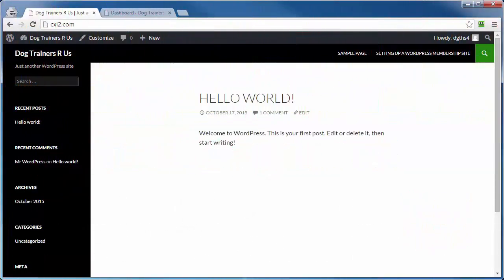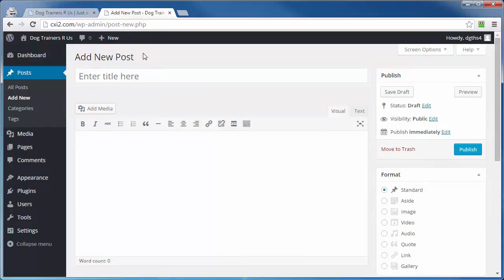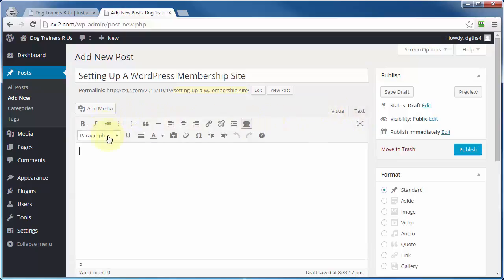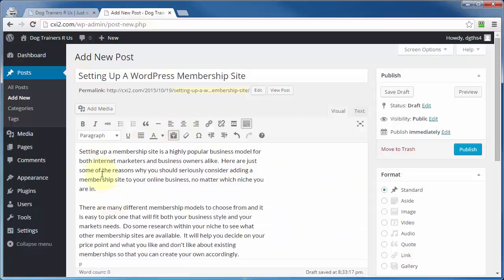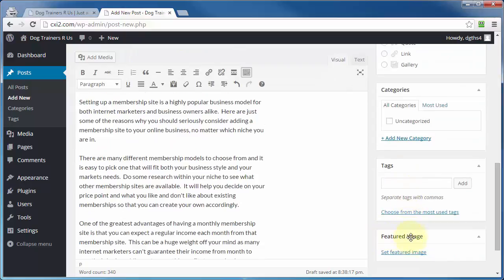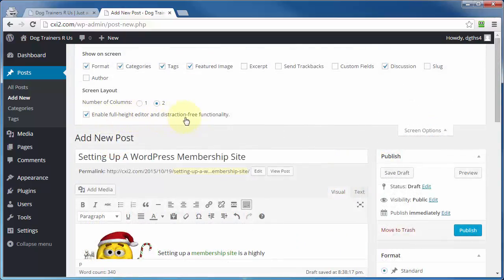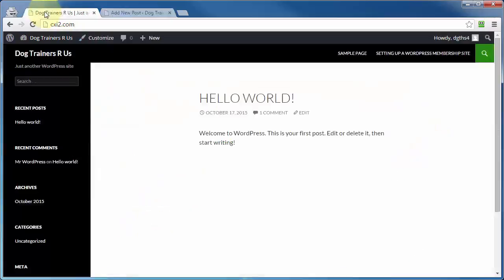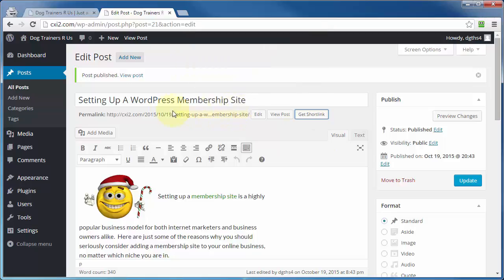How To Create A WordPress Post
Don't pay someone else to do your web graphics.  No Photoshop needed.  For all your graphics in one place, go